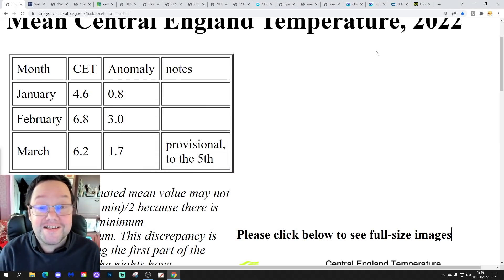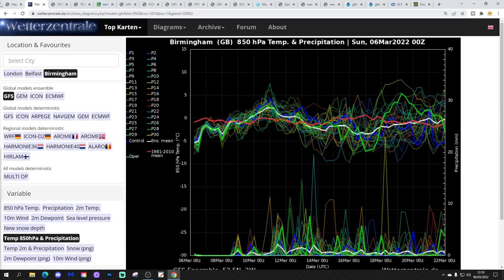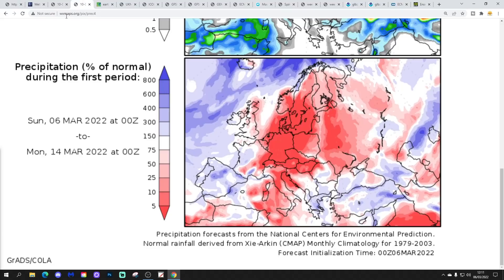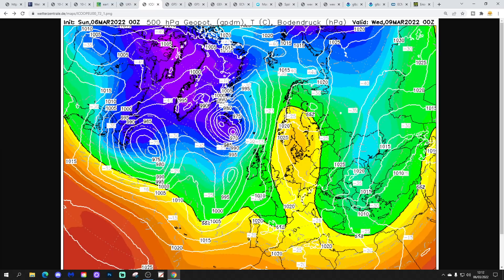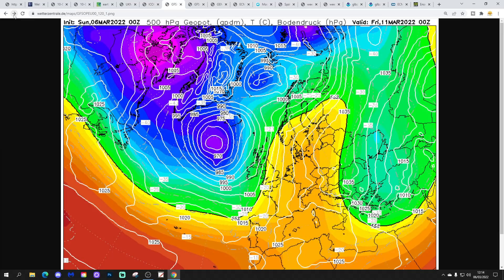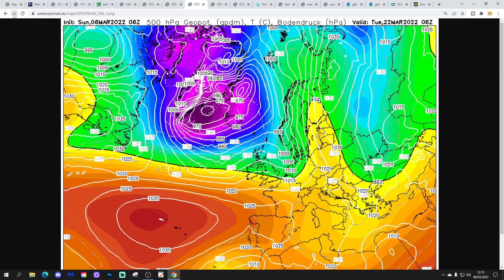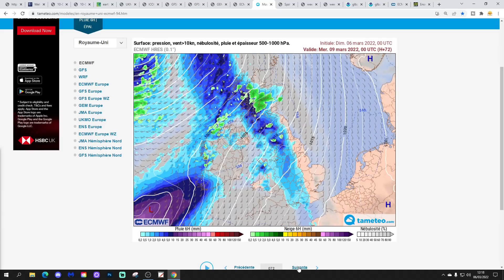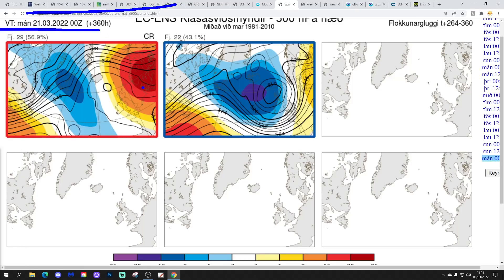Ten Day Forecast: Summer 2022 Latest Forecasts + Unsettled To Mid-March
Hello everyone and thanks for tuning in to today's video. We're going to look at the weather for the next ten to fourteen days for this video. Day ten will take us to the sixteenth of March - and we'll be able to extend out beyond that with the extended GFS and ECM ensembles (they run to around a couple of weeks) - We'll have a look at CFS v2 into the start of April..

Despite high pressure building towards Scandinavia next week, low pressure in the Atlantic will hold sway so the weather will continue to unsettled up to the middle of March and probably beyond... On the plus side at least it will be mild...

We also take a look at some summer 2022 forecasts from three long range models... Will we have a hot summer?

💡  Video Credits: 💡

💡  GWV Links: 💡